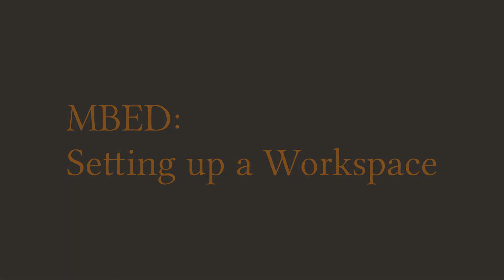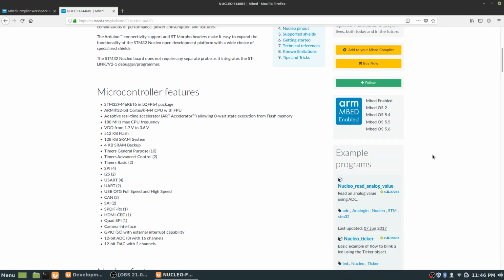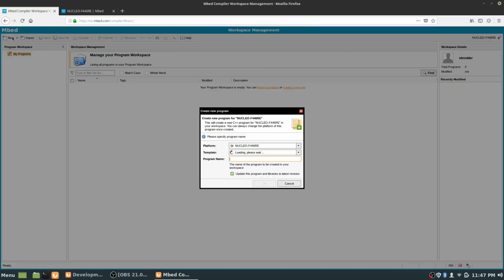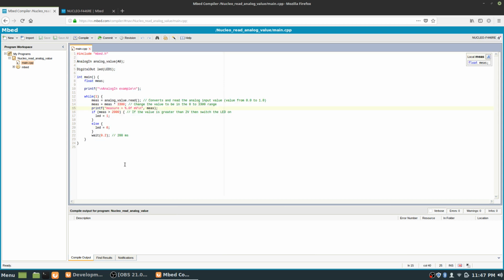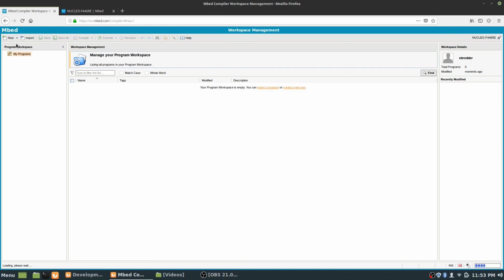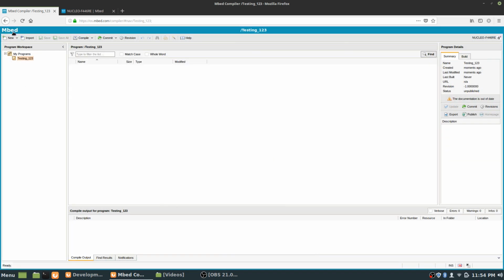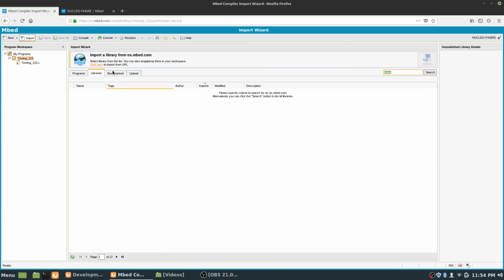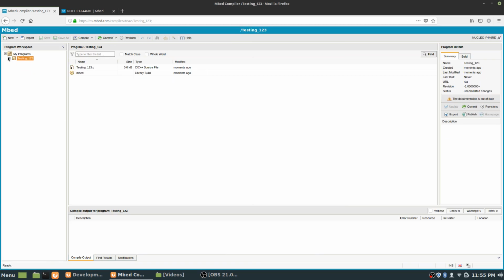MBED - Workspace Introduction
Setting up the MBED platform for the first time. We are using the F446RE Nucleo as our Target Board for Arm Development.